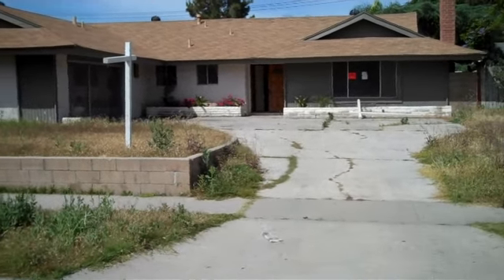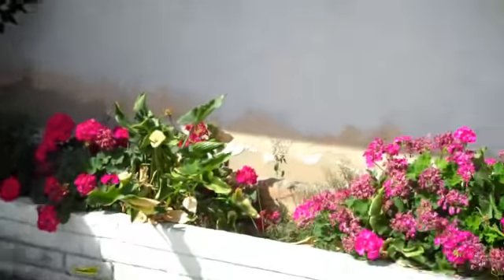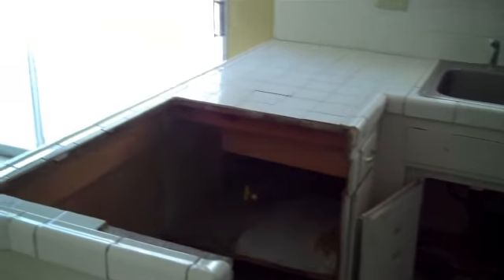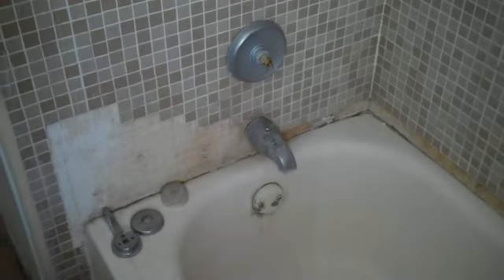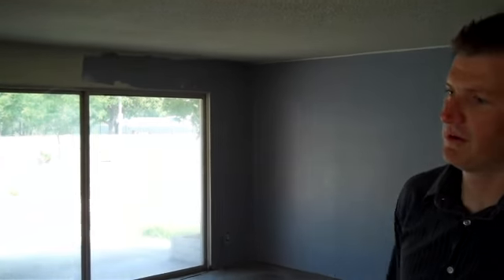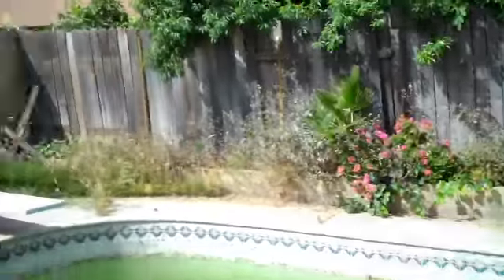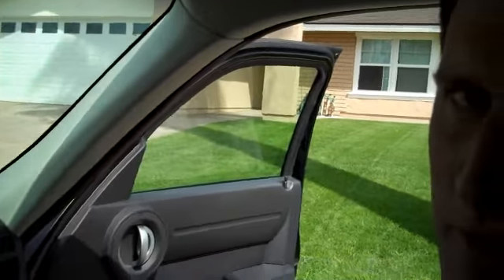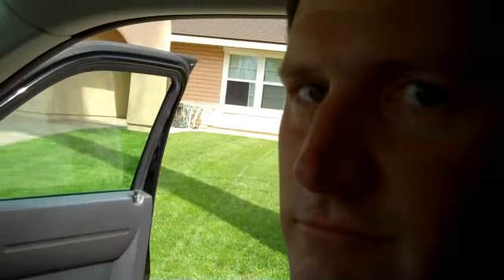Estimating repairs + Calculating the offer